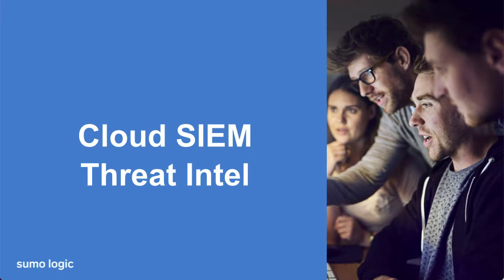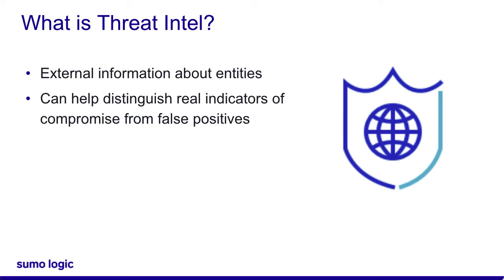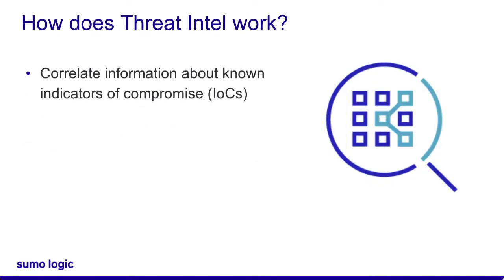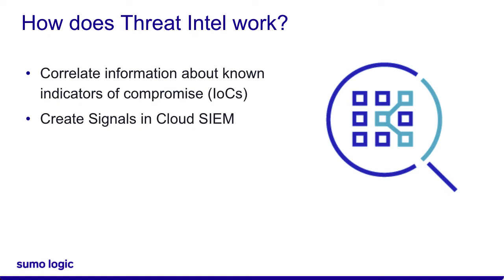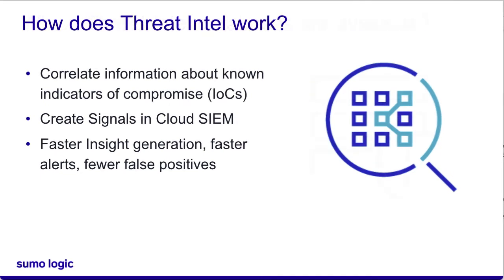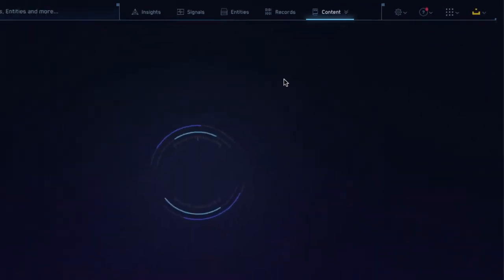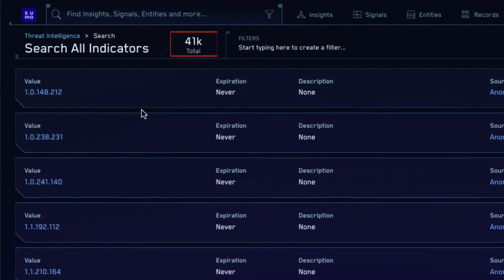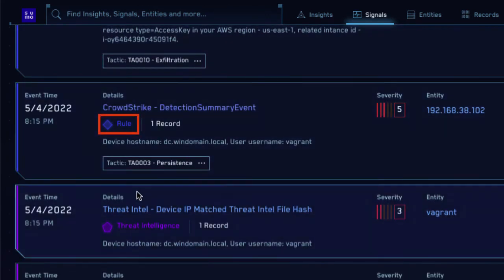Micro Lesson: Cloud SIEM Threat Intel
Learn how Threat Intel databases can help generate Signals in Sumo Logic's Cloud SIEM.